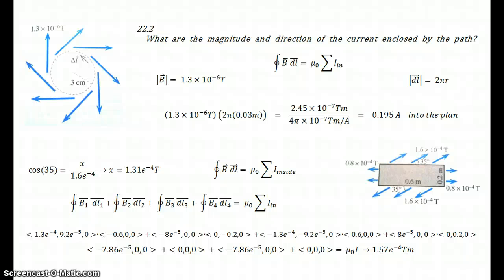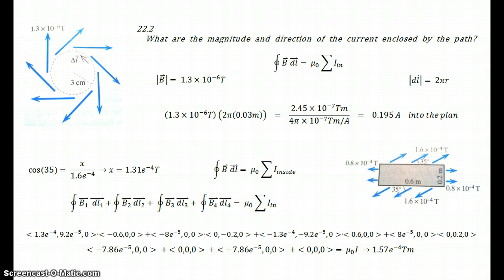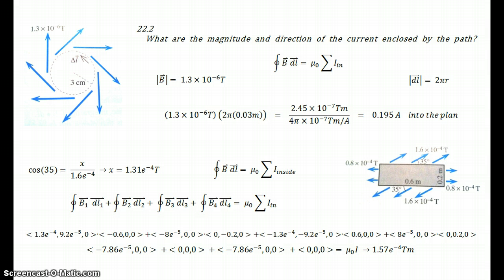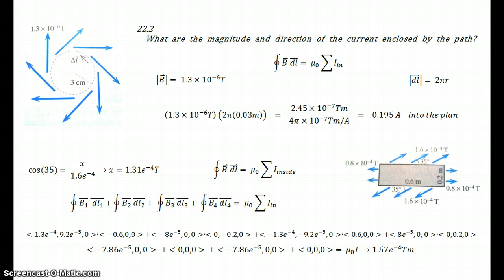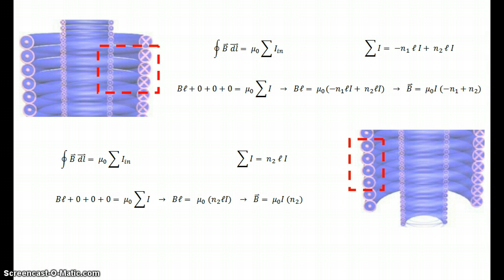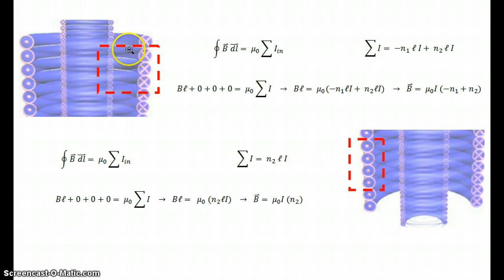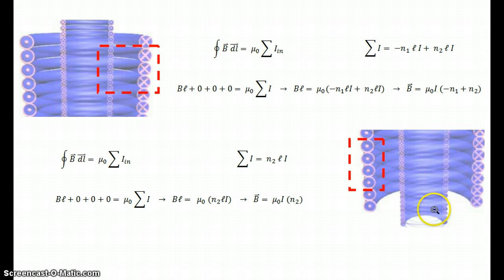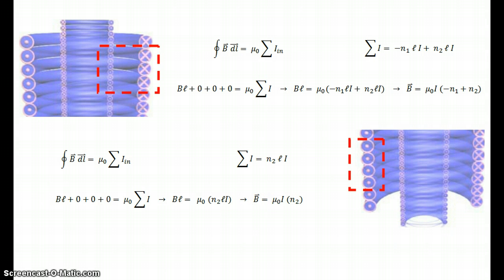22.2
Ampere's Law with Solenoids